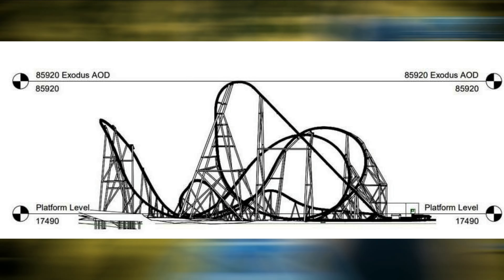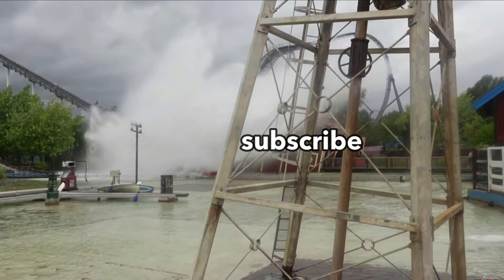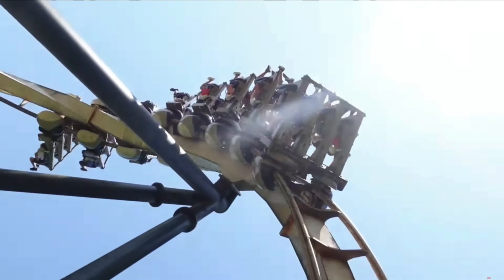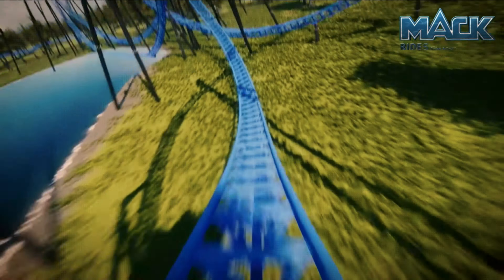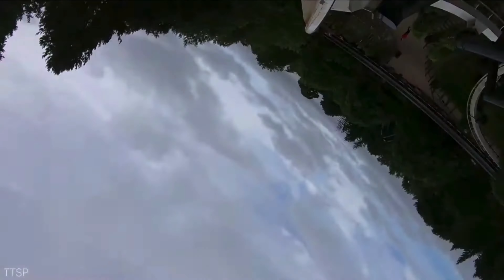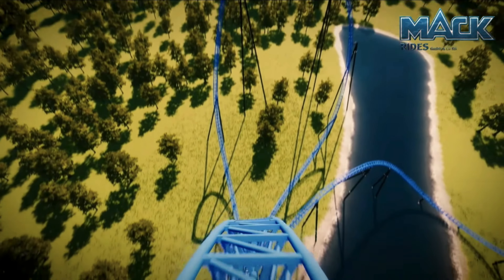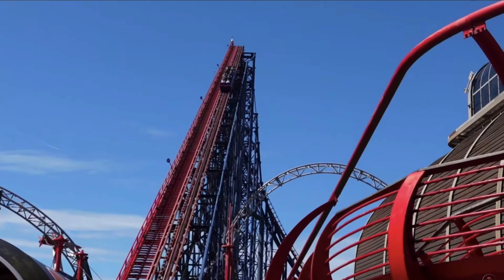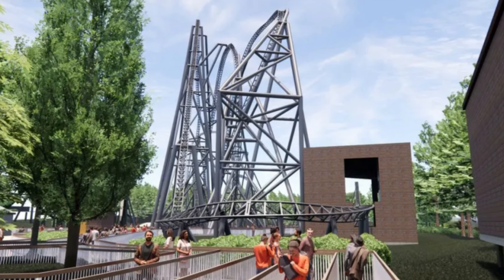Why Project Exodus WON’T be TOO SHORT (Thorpe Park)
The new Thorpe Park rollercoaster Project Exodus is confirmed to be the tallest and fastest in the UK, but is the ride length too short?

In this video I analyse the Project Exodus POV and all the information available to help us decide.

Filmed: September 2023
Camera: Sony ZV1